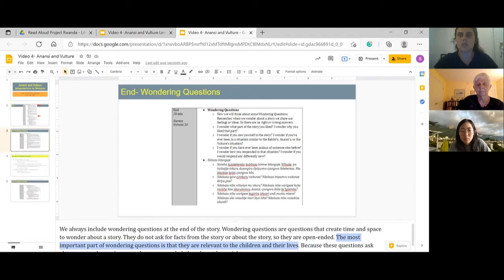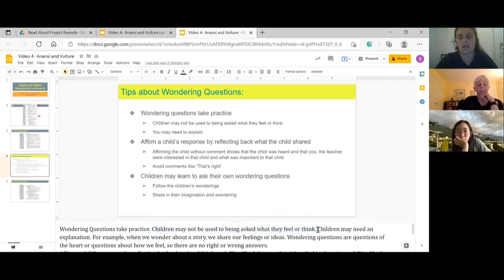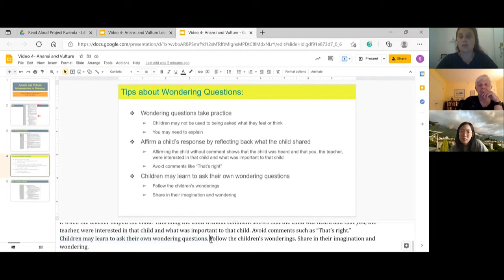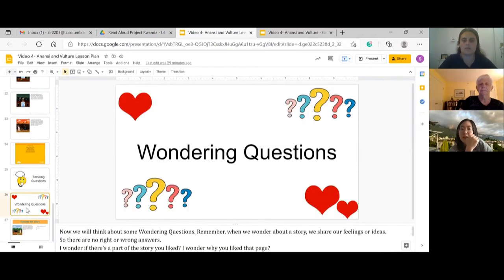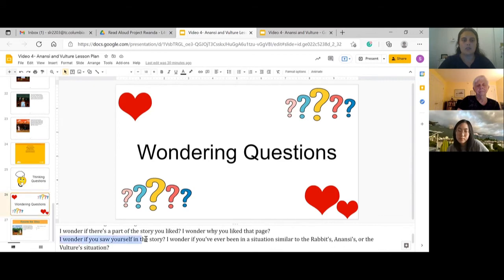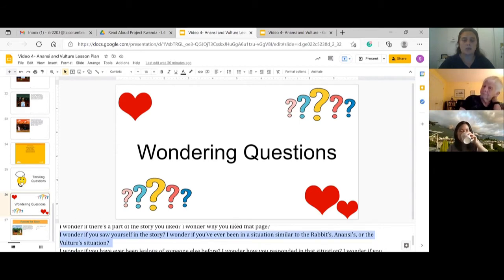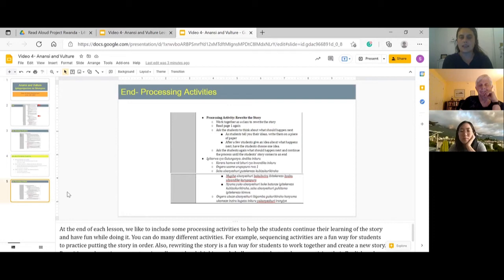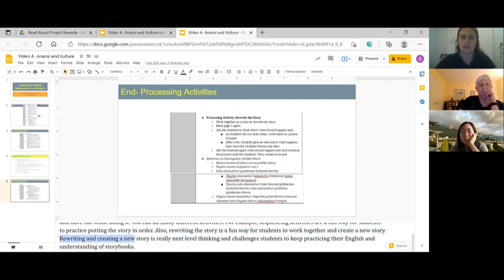Skills Development #3- End of a Lesson